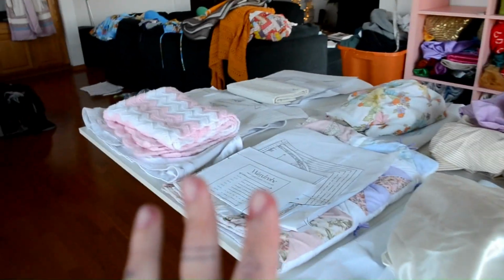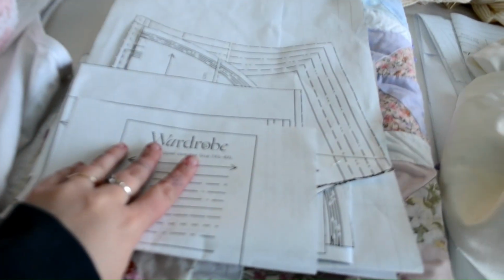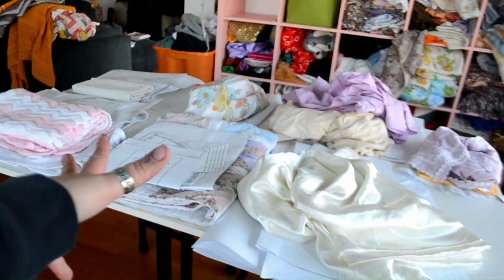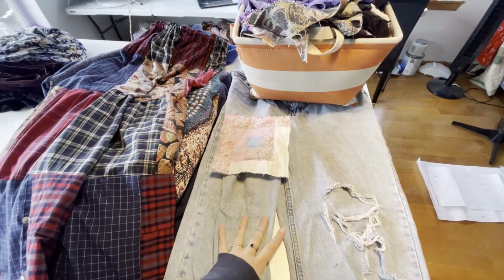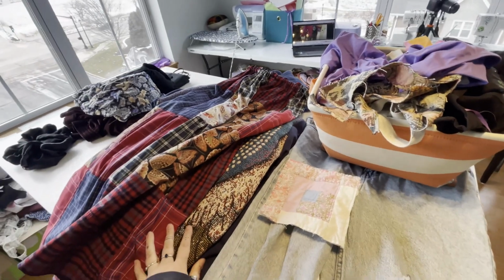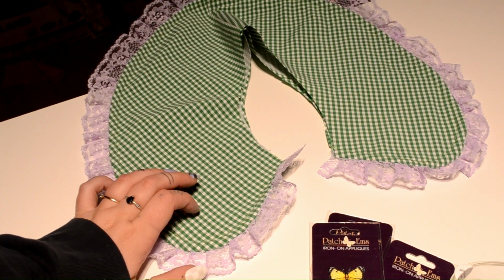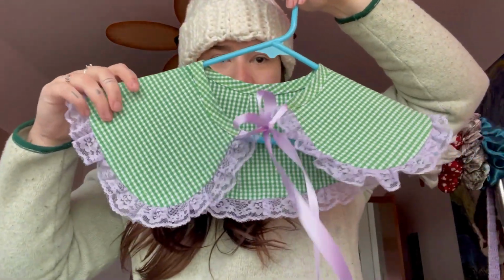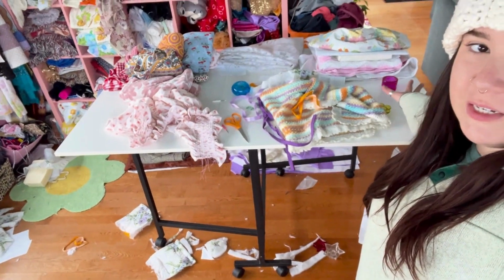creating my spring collection: part 1! | crafty weekend in my life | sewing vlog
hi friends! start my spring collection and finish some projects with me :)